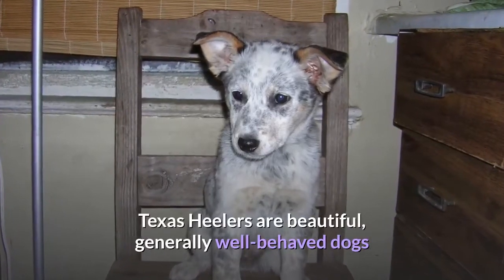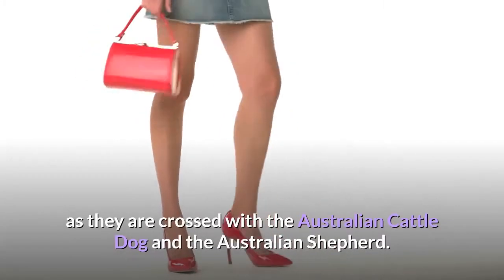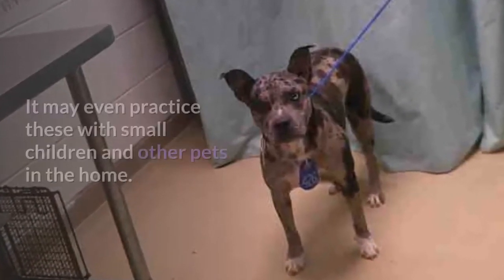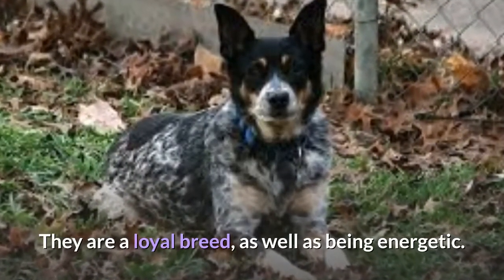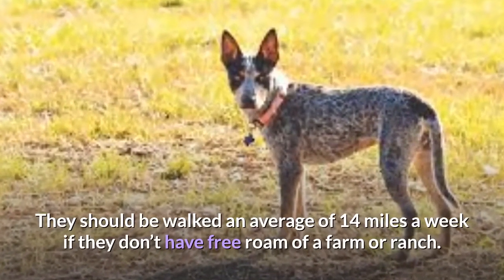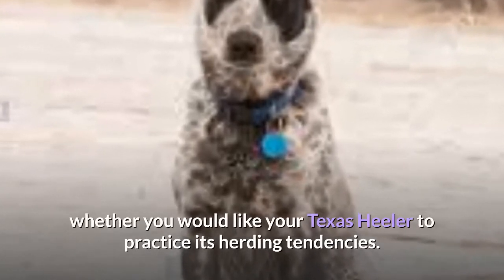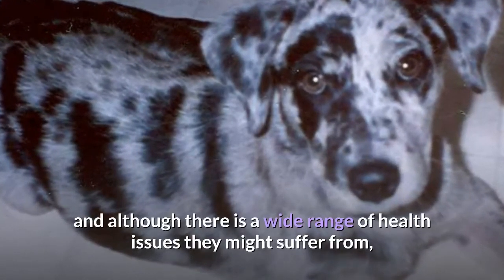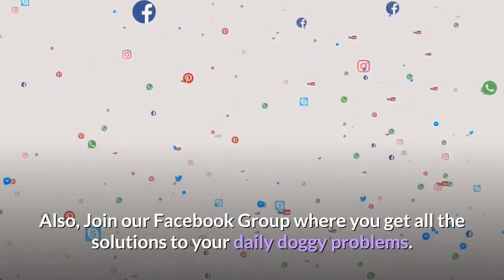Texas Heeler Behavior and Temperament Guide | Should you get one for yourself?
Texas Heelers are beautiful, generally well-behaved dogs that may also be called the Queensland Heeler or the Blue Heeler.

Texas Heelers are born to be herding dogs, which can be seen through their ancestry, as they are crossed with the Australian Cattle Dog and the Australian Shepherd.

These are two of the most world-renowned herding breeds and have passed down these strong genetics to the Heeler.